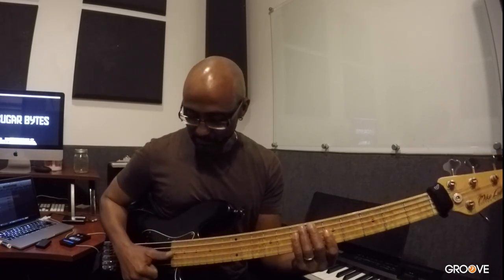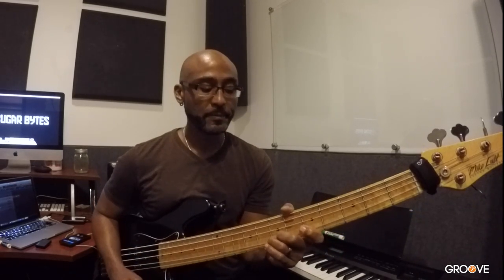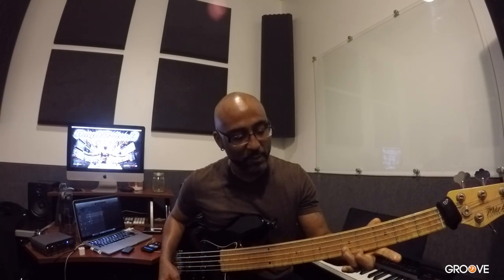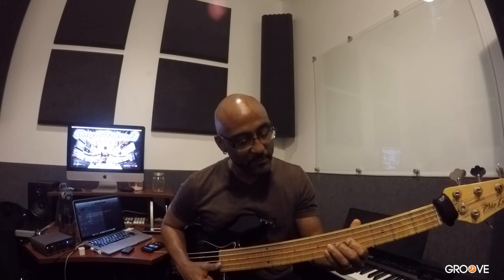Prince STARE Bass Tutorial Tweeted by Prince Himself!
Prince tweeted out this video himself, much to my surprise. RIP Prince! The GOAT!

Original Description:
In this Groove Academy Bass Lesson I'm going to show you how to play the latest single by Prince, "Stare". Let's see if this video can stay up for a while. Prince's camp is notorious for taking stuff down from social media.

**Prince actually tweeted this video out so its one of the more special videos on this page.

If I could I would do a lot more Prince / Minneapolis tutorials .

Like Prince? Checkout  "Bass Lesson /// Prince - Let's Work"

Gear
Yamaha AG03
iOs Camera Kit
Canon EOS M50
iRig HDX
Recommended Books
Book 1
Book 2
Got Questions? Drop your bass-related questions in the comments below—I'm here to help!
Music and Interviews
Brother Theodore “St. Ann”: My album featuring Dr. Fink (Prince and The Revolution) and Levi Seacer, Jr. (The NPG)
Interview with Brownmark: Watch my interview with renowned bassist Brownmark (Prince and the Revolution) as we discuss Prince, Funk Music, and “The Rumble”